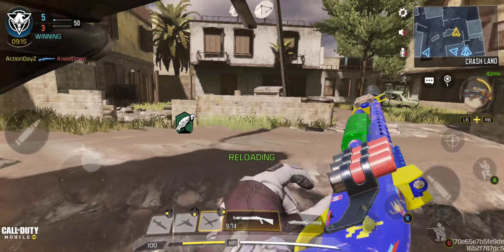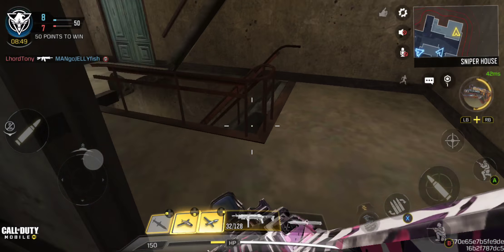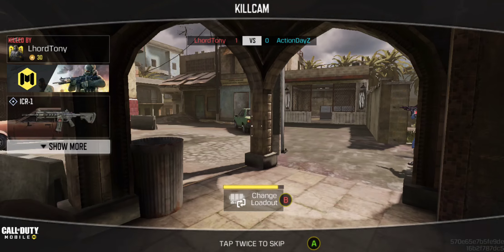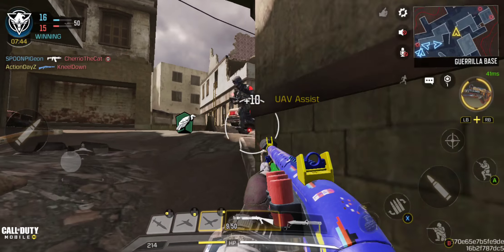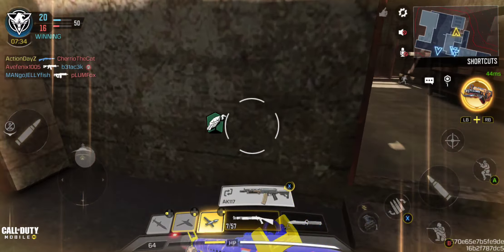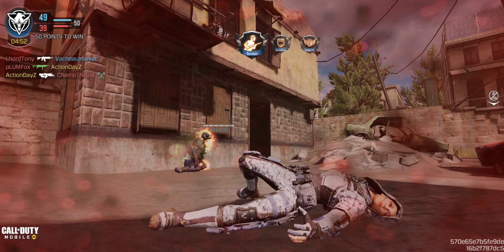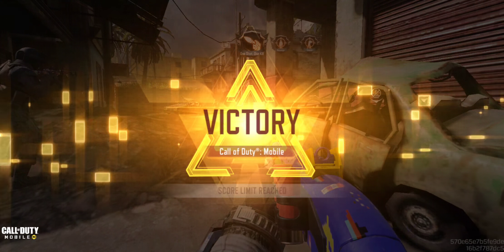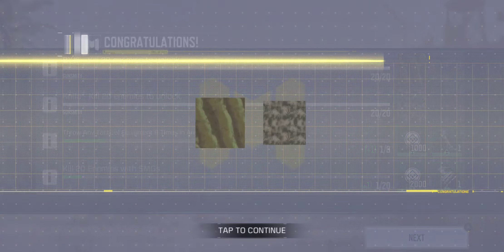USING A CONTROLLER ON COD: MOBILE!? - COD: MOBILE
I figured out how to connect my controller to my phone and was able to play COD: Mobile this was and let me say, there wasn't much of a gameplay difference! I ended up destroying the lobby, I'm just trying to get used to the invisibility part after you spawn immediately.